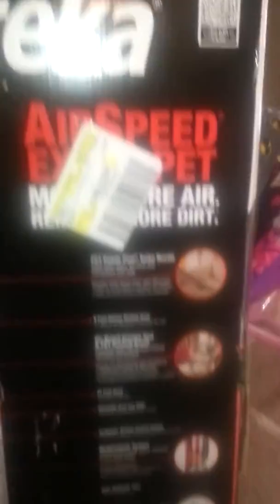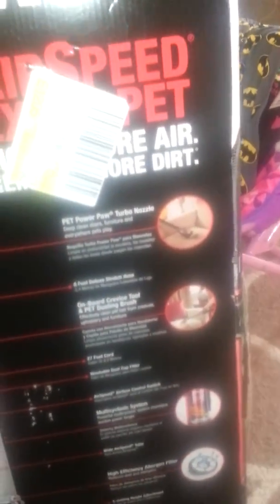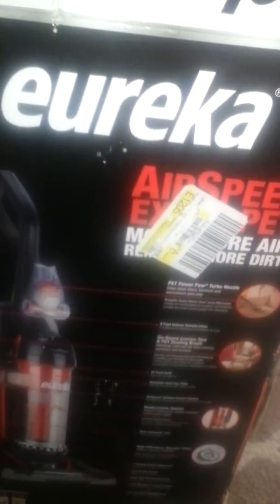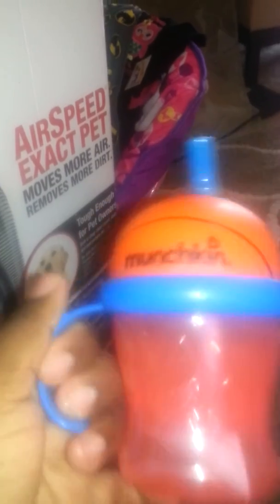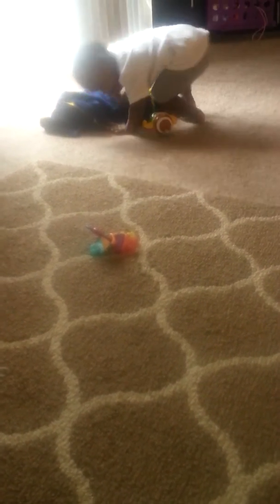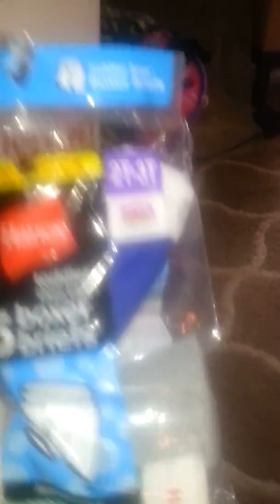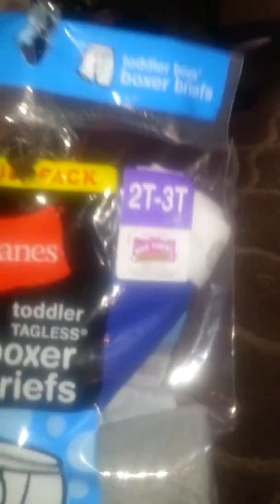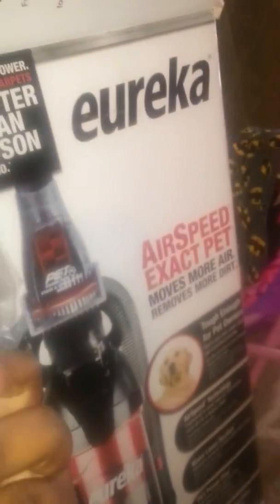Watching Sponge Bob!